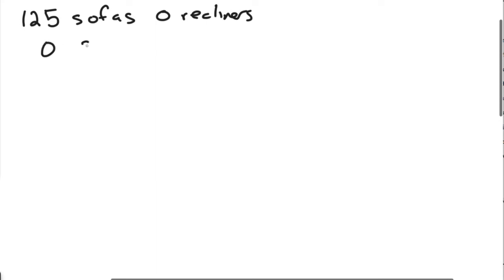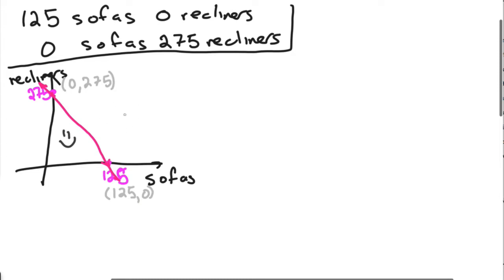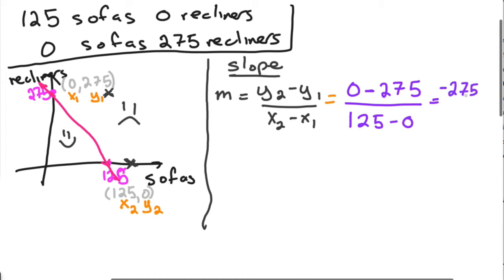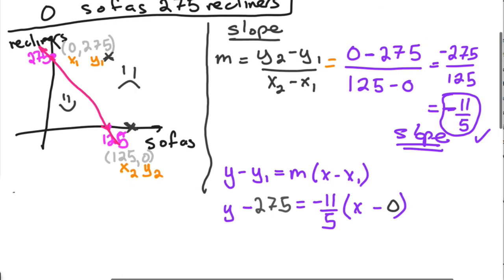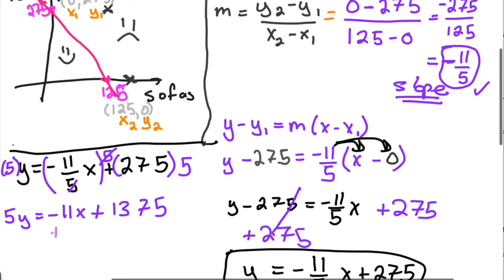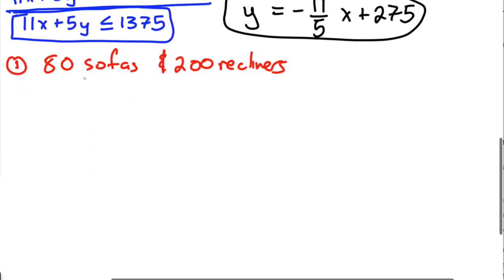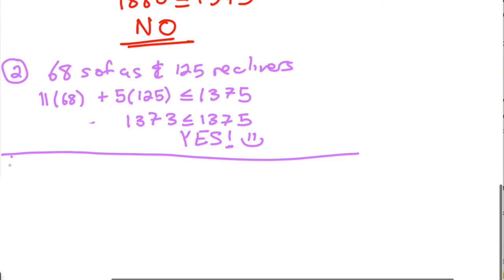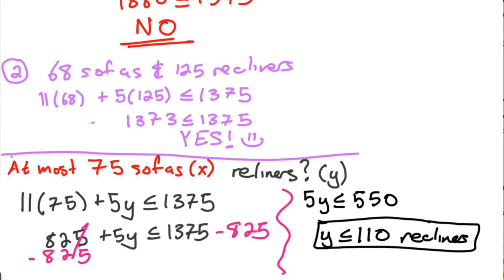Ashford Math 222 Week 2 Assignment Example